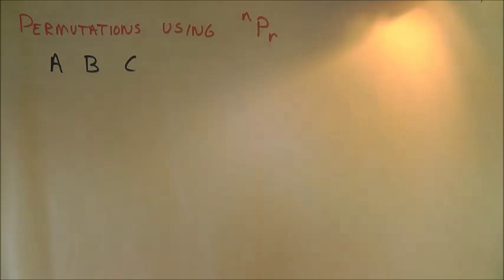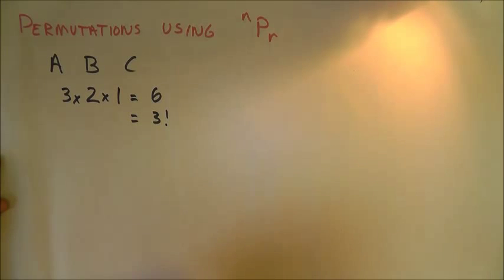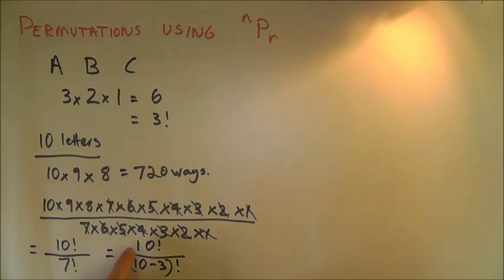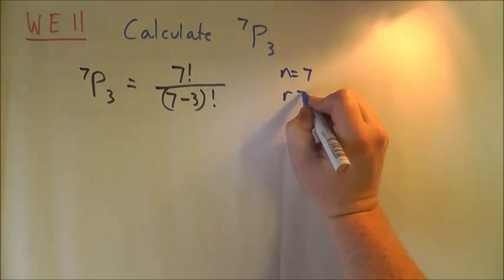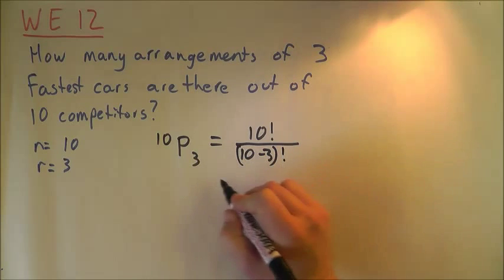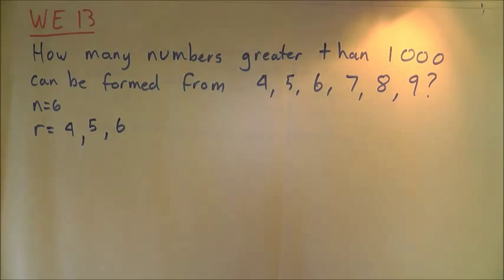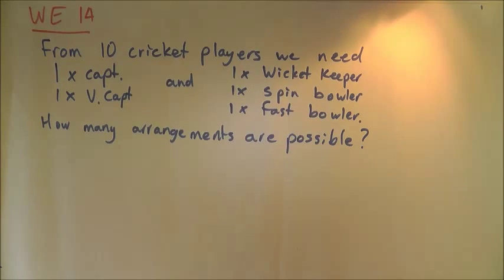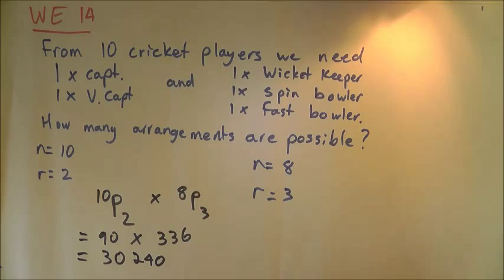Permutations using nPr - Revised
Jacaranda Maths Quest 11 Mathematical Methods CAS 3E

Ch 12D, pages 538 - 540. Explanation of Worked Examples 11, 12, 13 and 14.